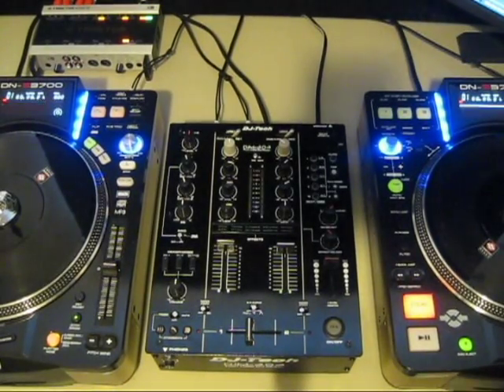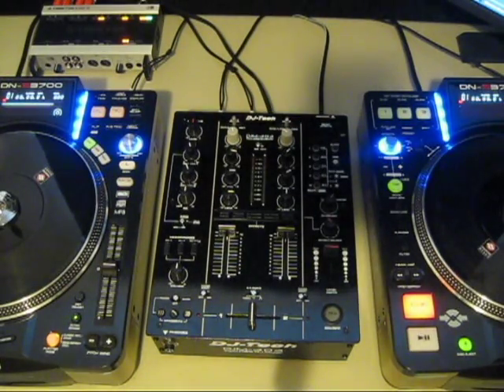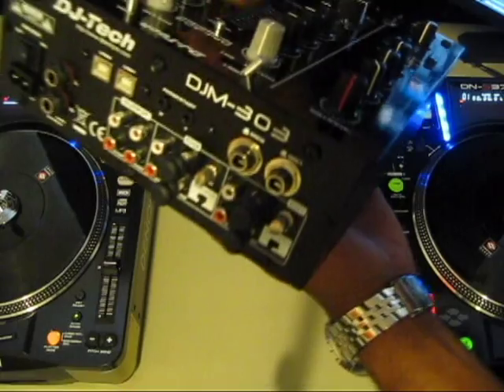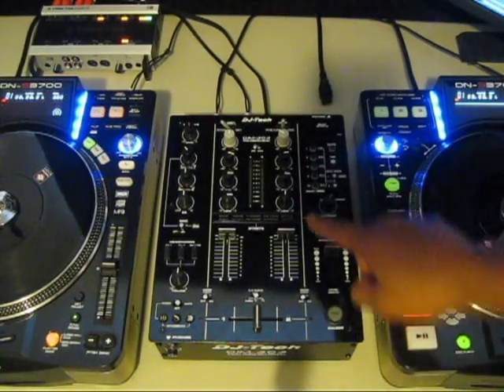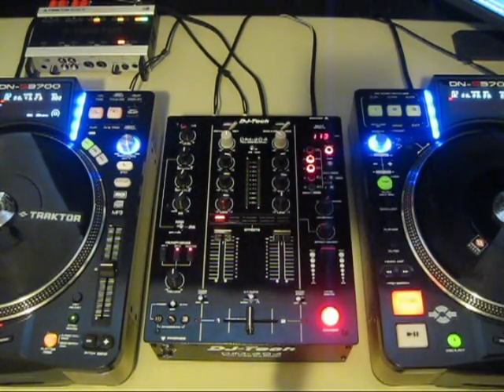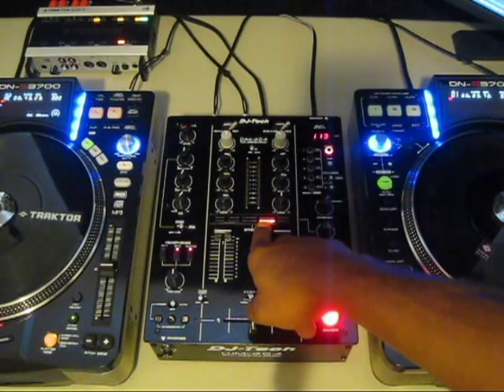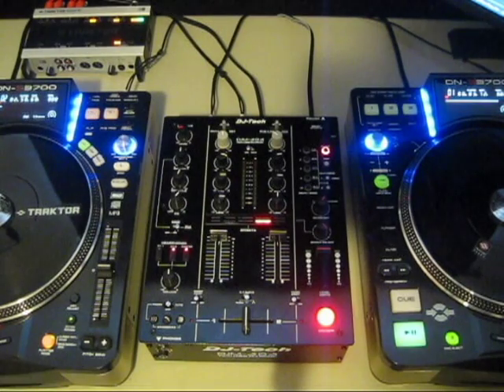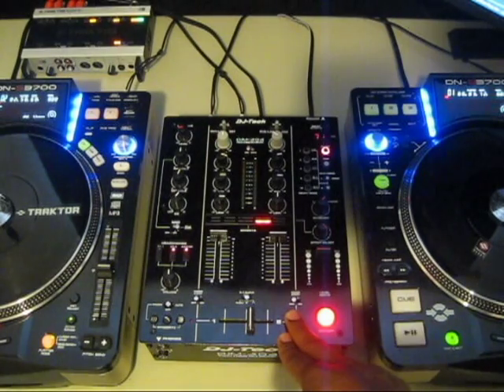DJ Tech DJM-303 Mixer Review Video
This is our official review video of the all new DJ Tech DJM-303 2-channel/-2USB mixer with built in soundcard for DJ Software playback. This mixer is full of crazy features like an effects section and a super smooth crossfader with a low cut-in distance of only 1mm.